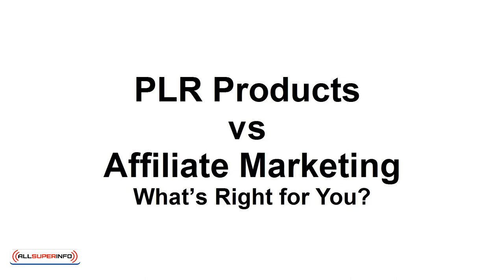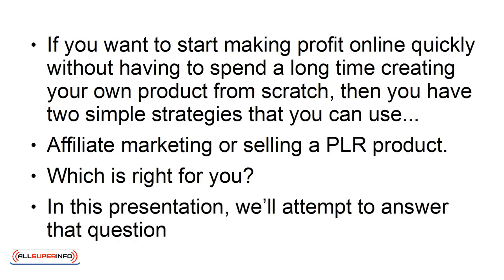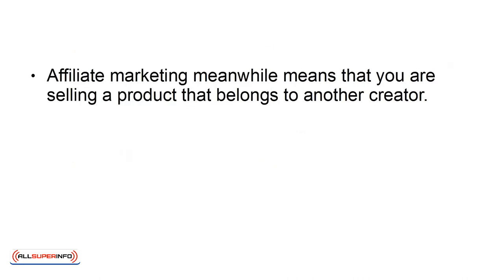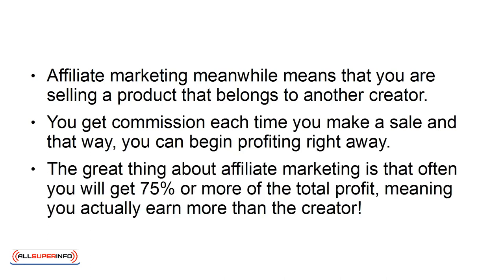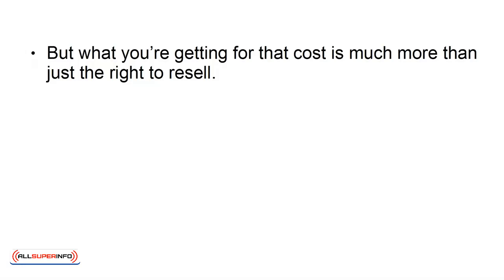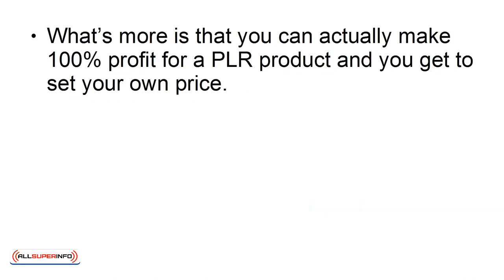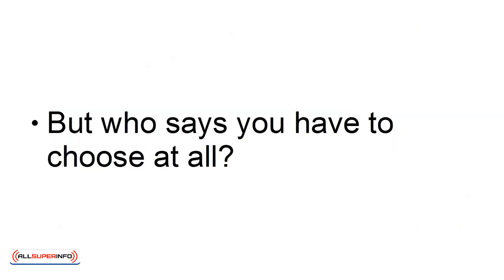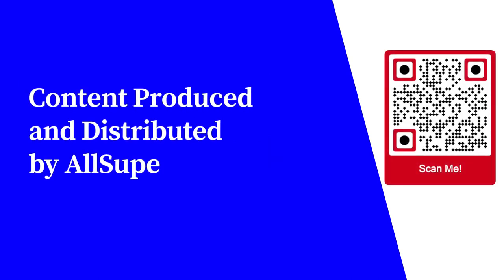Video 08 PLR Products vs Affiliate Marketing What's Right for You